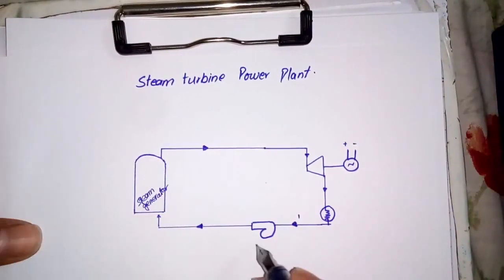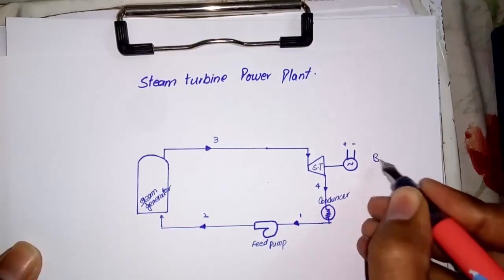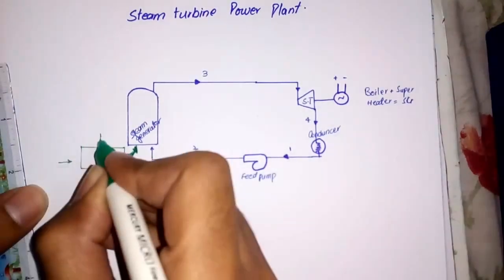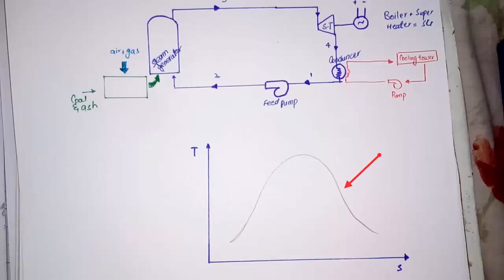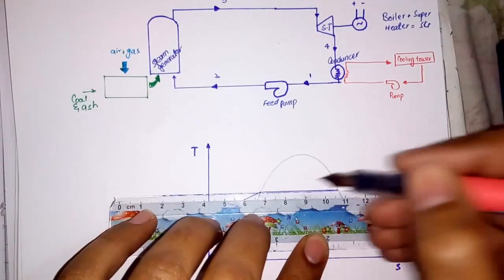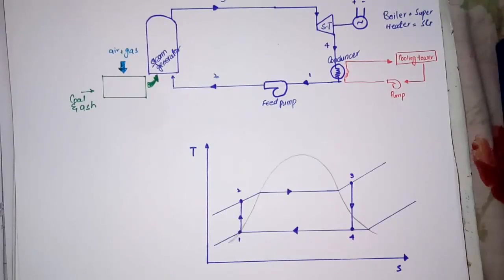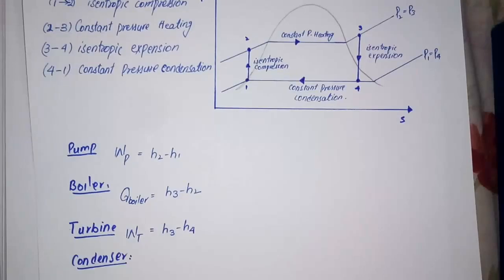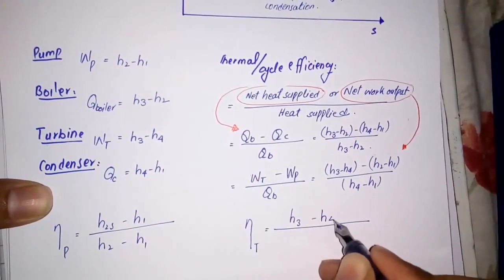How steam power plant | Components | working | Ts diagram(Rankine cycle)| saturation dome | formulas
In this video you will learn:
Steam power plant
Schematic diagram
Components
Function of each component
Ts diagram of Rankine cycle
Saturation dome of water
Processes of Rankine cycle
Formulas
Irreversibilities